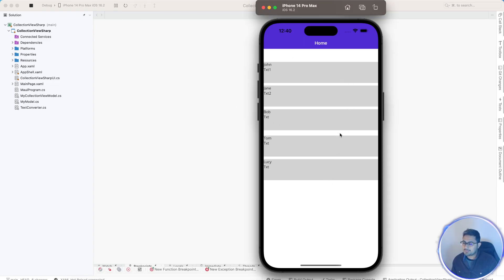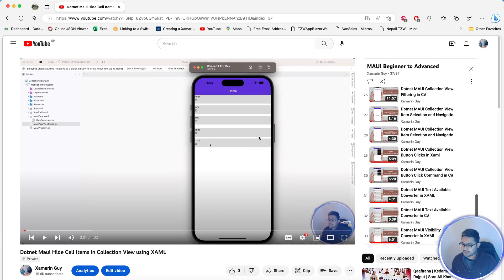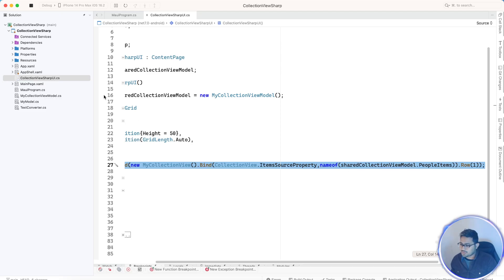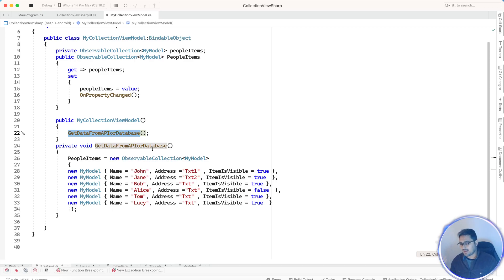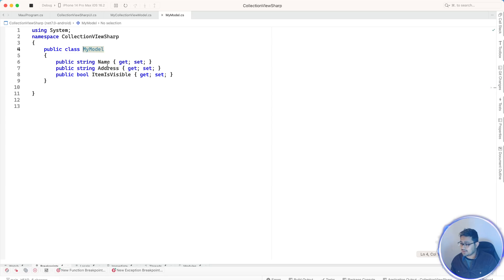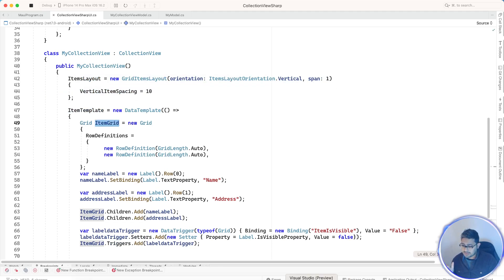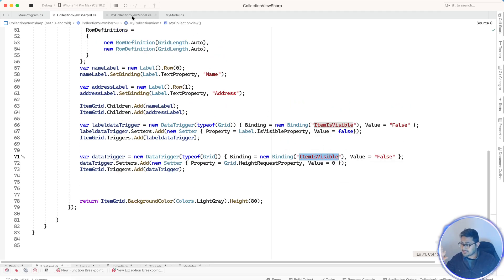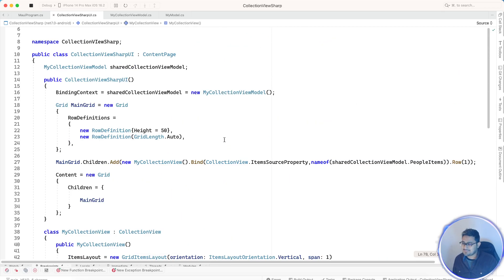Dotnet MAUI Hide Cell in Collection View in C#